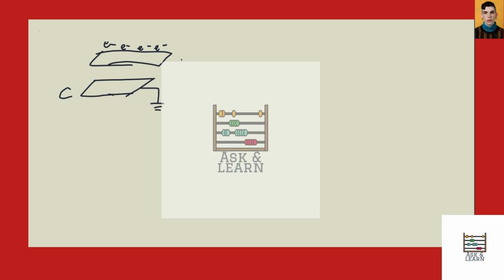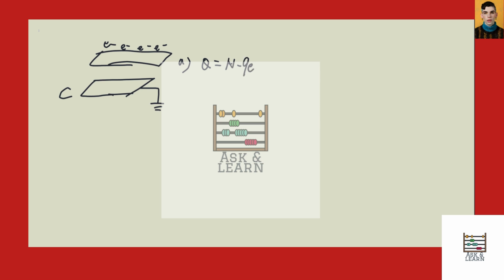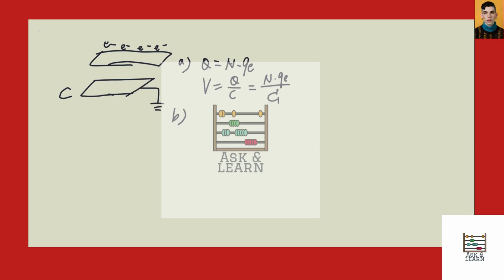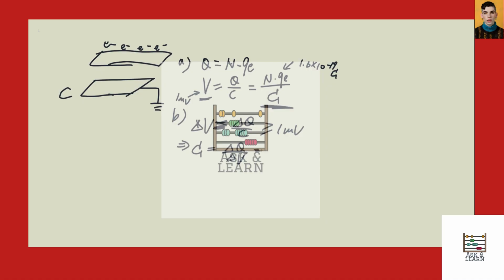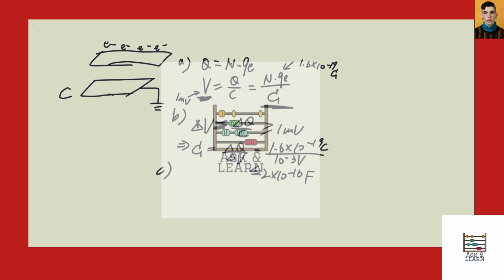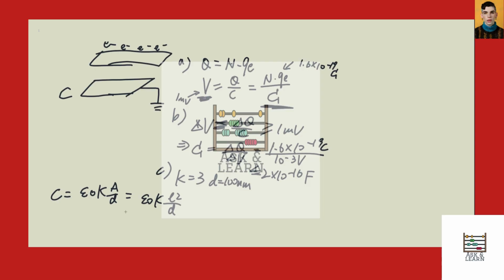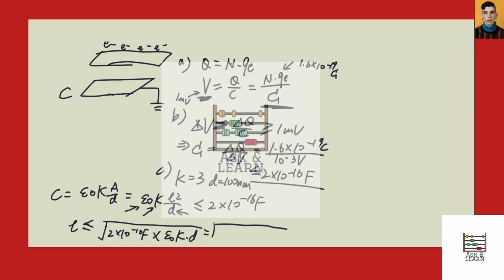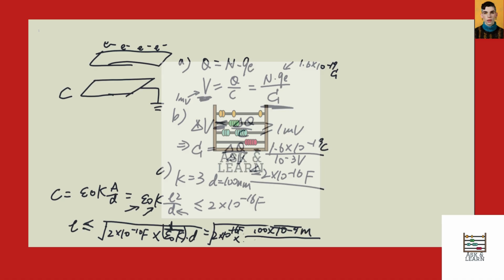Capacitors can be used as "electric charge counters." Consider an initially uncharged capacitor of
Capacitors can be used as "electric charge counters." Consider an initially uncharged capacitor of capacitance with its bottom plate grounded and its top plate connected to a source of electrons, (a) If electrons flow onto the capacitor's top plate, show that the resulting potential difference across the capacitor is directly proportional to Assume the voltage-measuring device can accurately resolve voltage changes of about 1 . What value of would be necessary to detect each new collected electron? (c) Using modern semiconductor technology, a micron-size capacitor can be constructed with parallel conducting plates separated by an insulating oxide of dielectric constant and thickness . To resolve the arrival of an individual electron on the plate of such a capacitor, determine the required value of in assuming square plates of side length